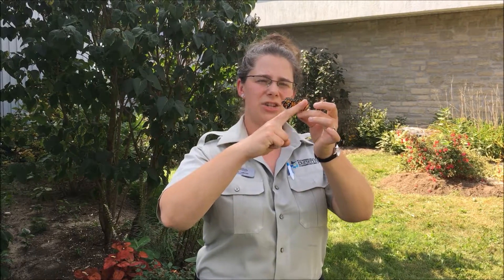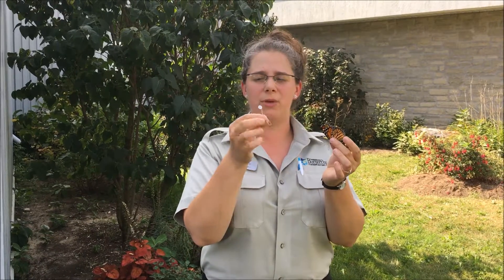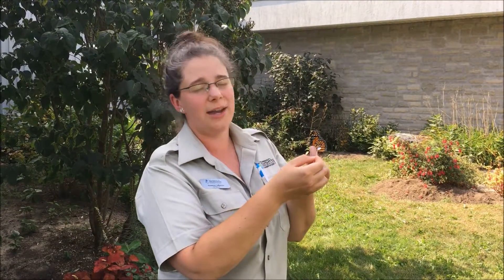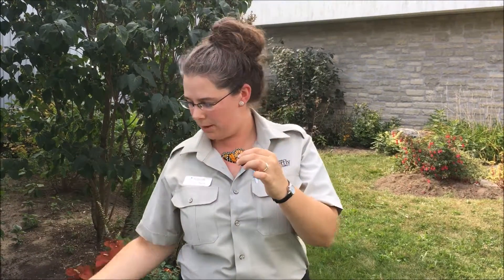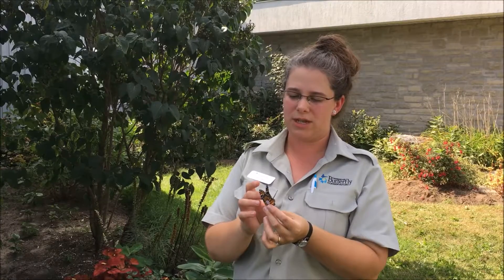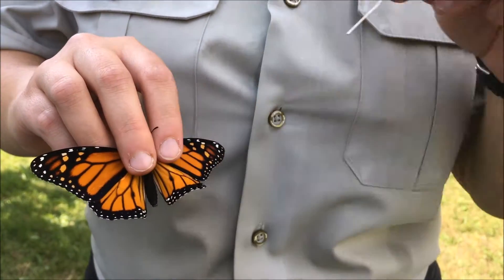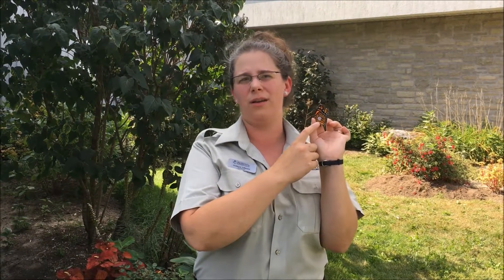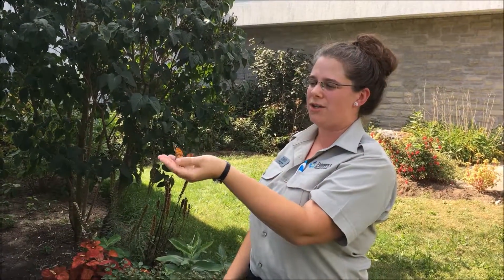Monarch Tagging Demonstration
How to tag a Monarch butterfly to track its migration to Mexico.